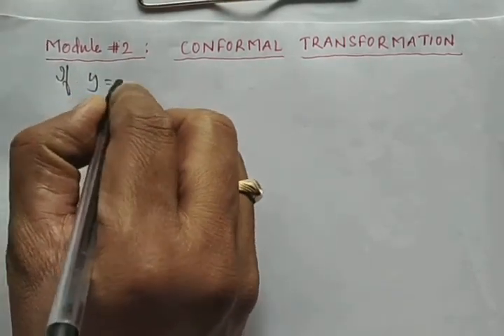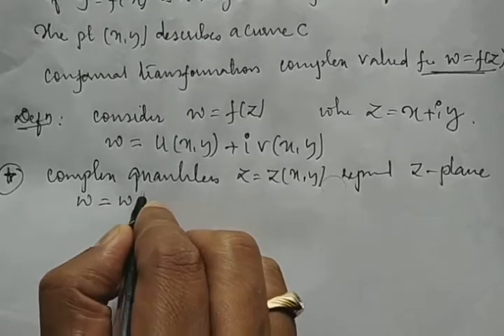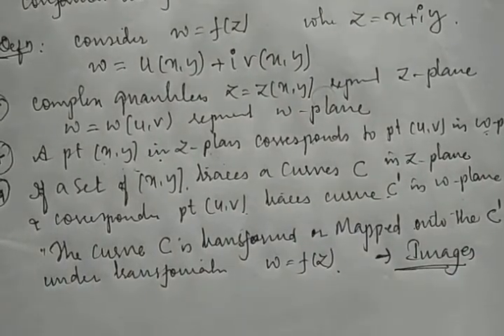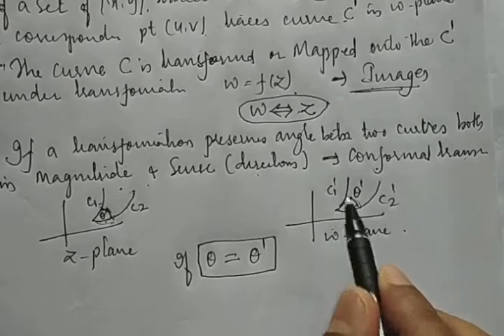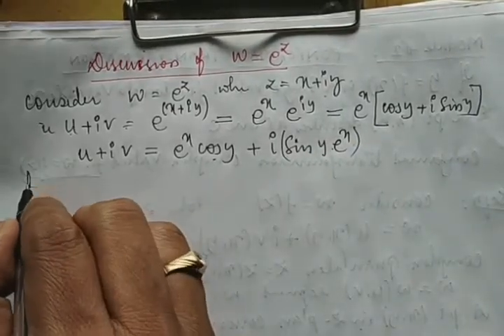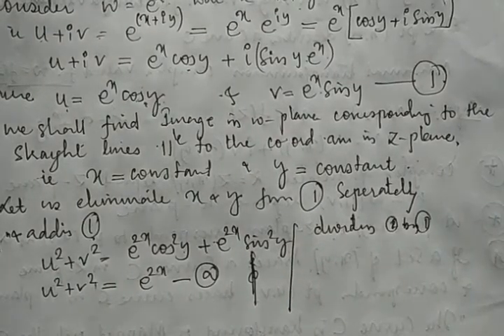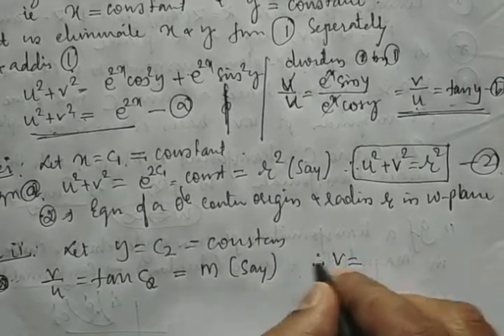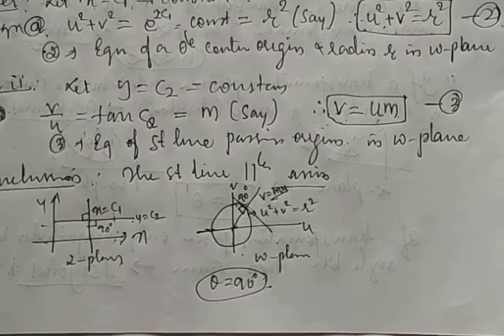18MAT41 Module 2 Conformal transformation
18MAT41 Module 2 Conformal transformation